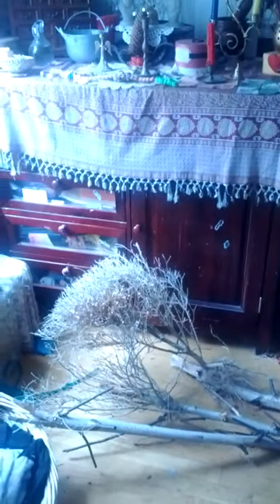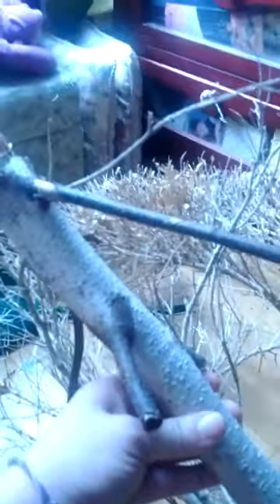Makings of a besom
Found some lovely abandoned shrubs and some birch branches perfect for broom making!